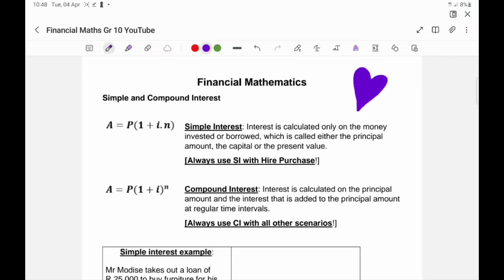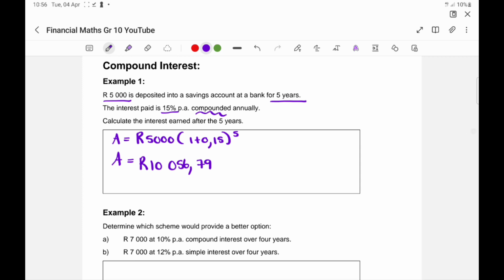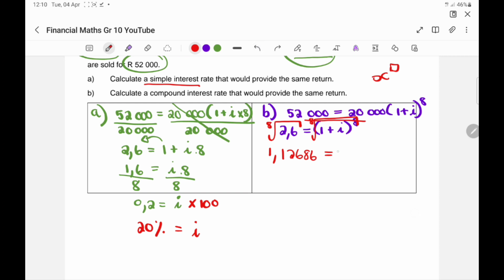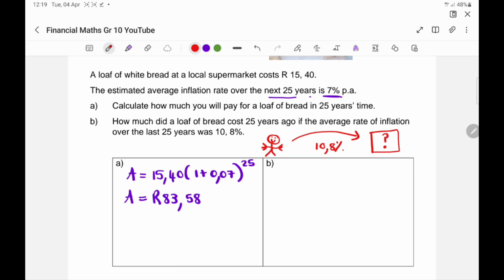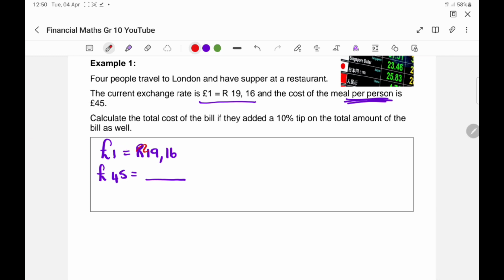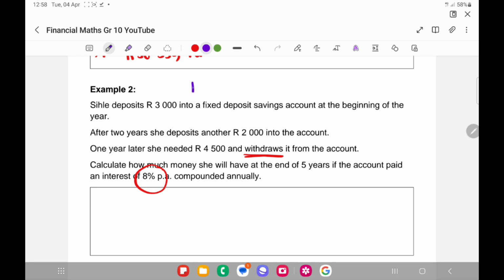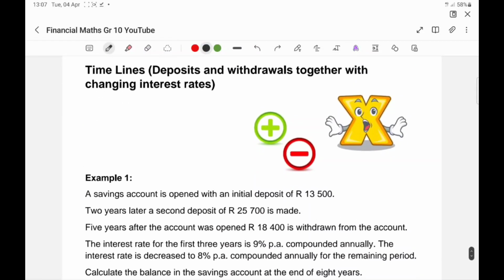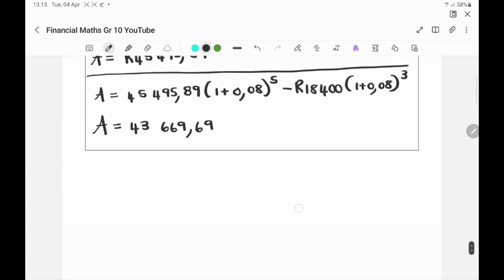Grade 10 Maths Finance - summary of the whole chapter